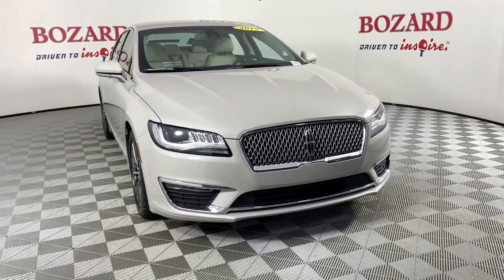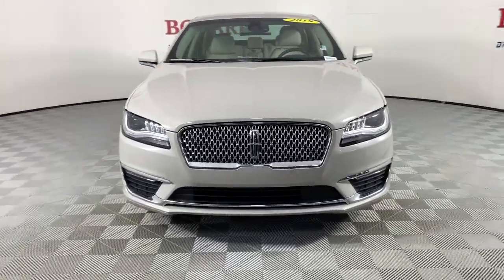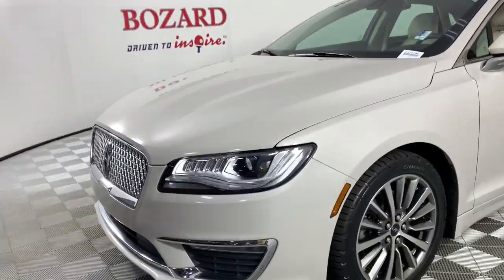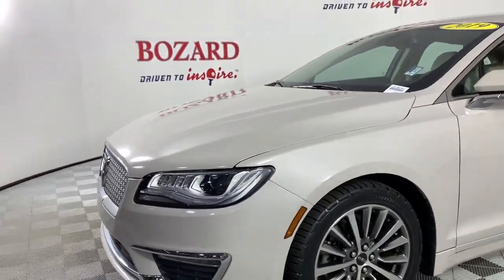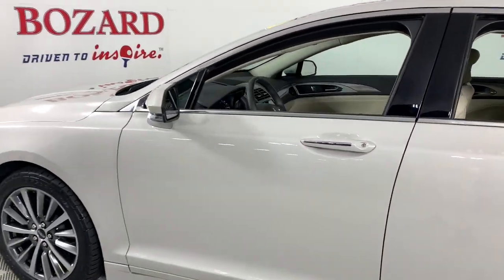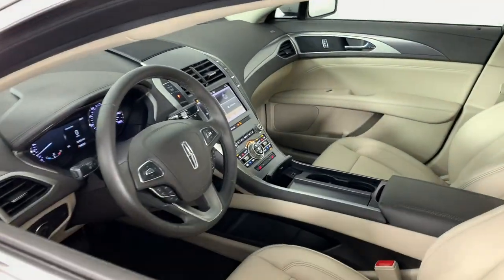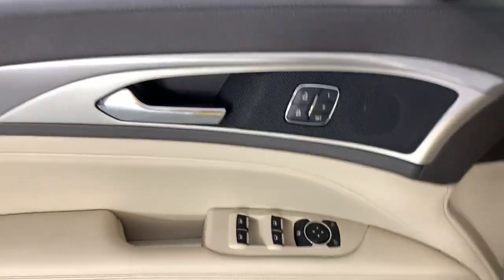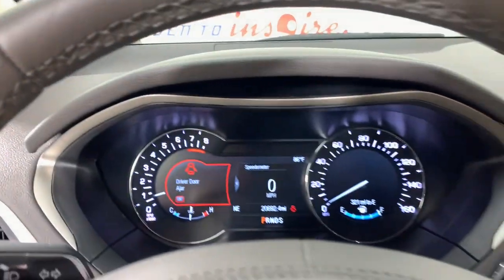2019 Lincoln MKZ Saint Johns, Jacksonville, Daytona Beach, Orlando, St. Augustine, FL 221874C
Ceramic White Used 2019 Lincoln MKZ available in Jacksonville, Florida at Bozard Ford Lincoln. Servicing the Saint Johns, Daytona Beach, Orlando, St. Augustine, FL area.